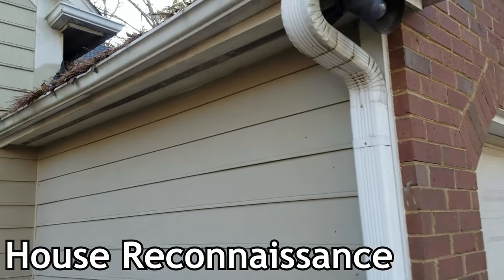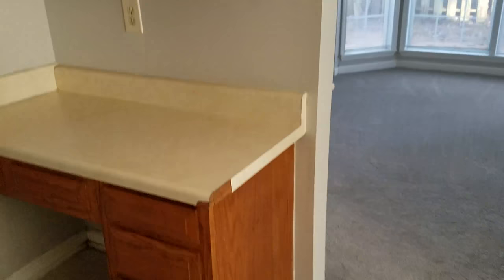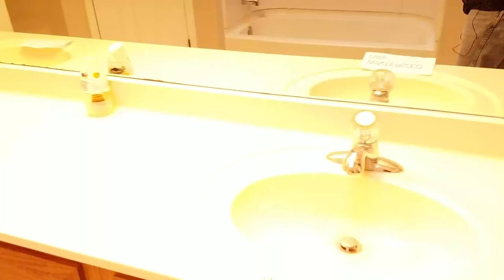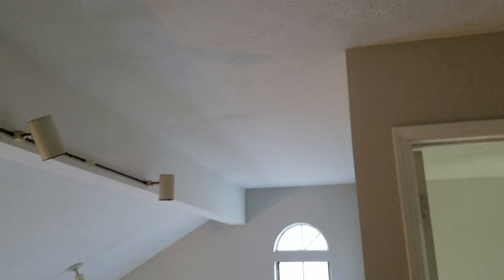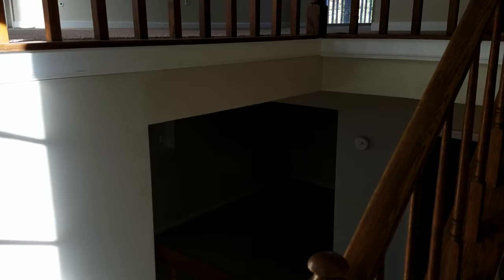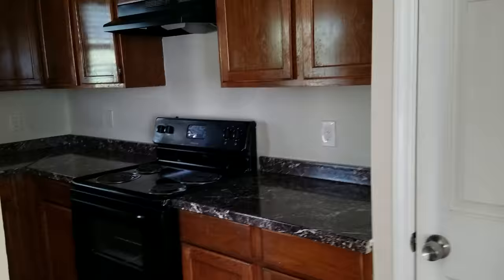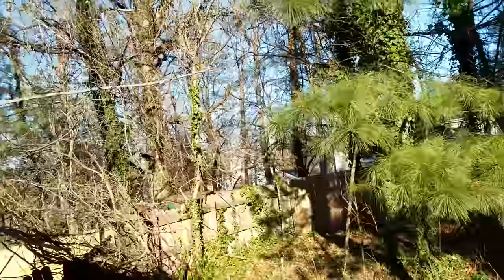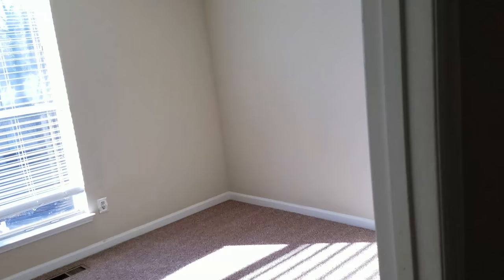Vlog: We Might Get Another House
96% . 38.6K/40K
It's time once again for house hunting! We are playing around with the idea of moving again. I feel like we'll likely stay put for another year, but we're still going to see what's out there now. Join us as we take a look at two different houses.

Products Featured On This Channel